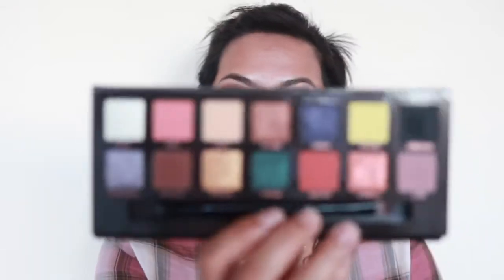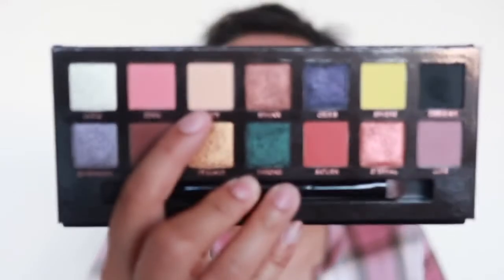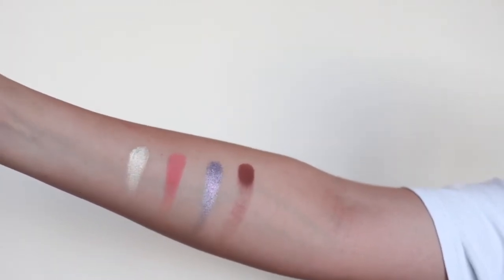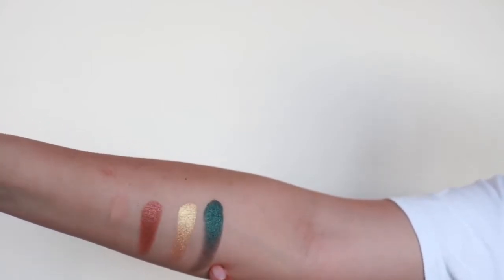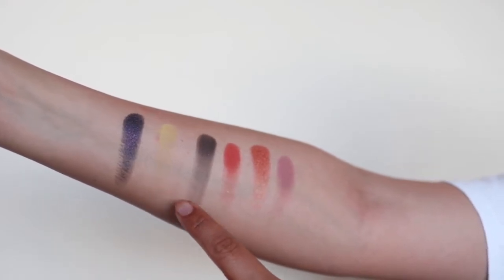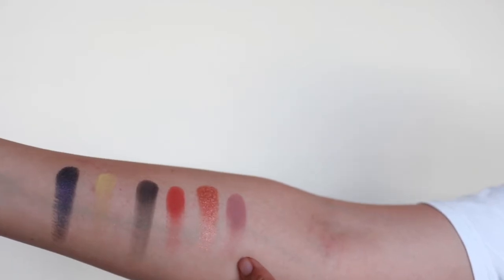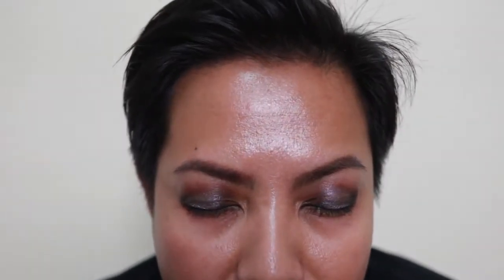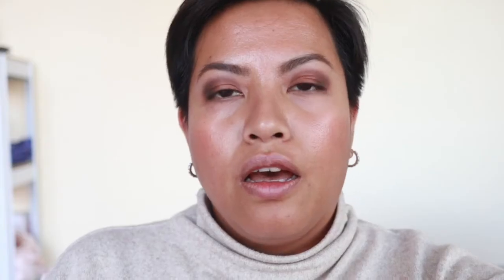ABH Prism Palette